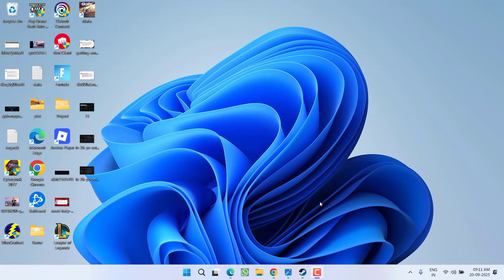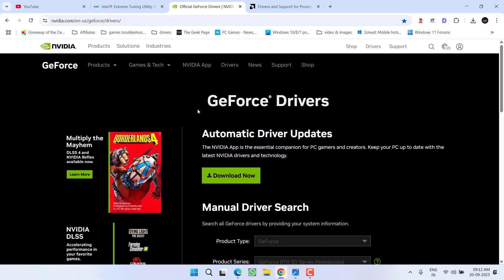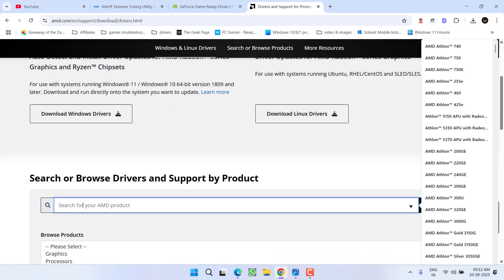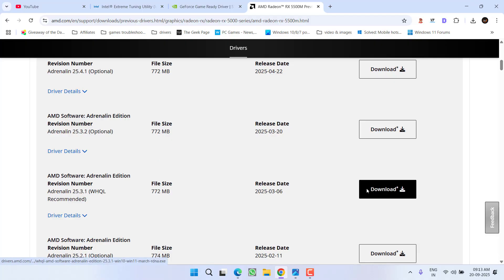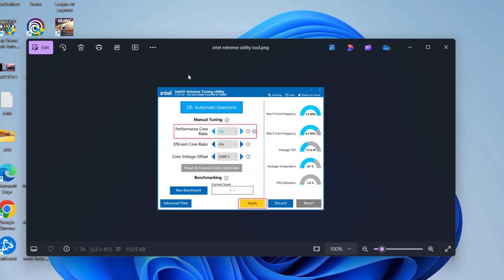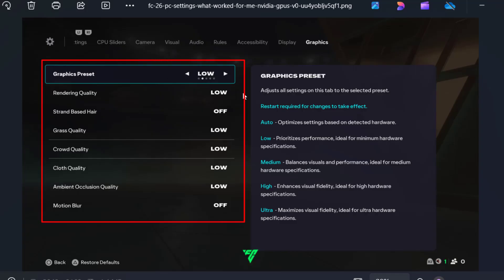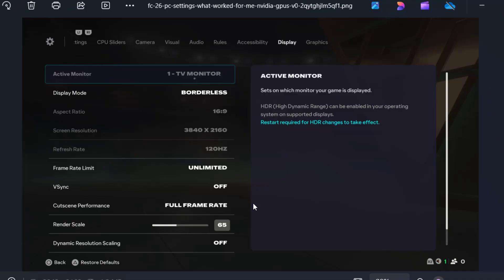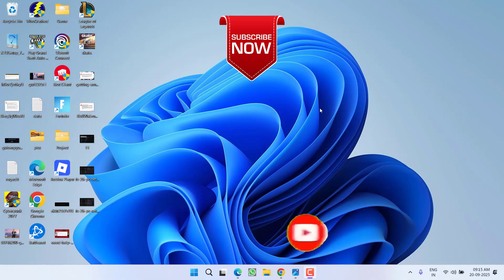EA FC 26 DirectX crashing error Fix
Fi EA FC 26 Directx crashing error on PC. While launching the EA FC 26 on Steam or EA Play the game is not launching and gives you directx error function error with message DXGI ERROR DEVICE REMOVED
So this video is all about fixing this directx error in the game

00:00 Introduction
00:12 Method 1 by downgrading drivers
01:35 Method 2 by reducing performance core ratio
02:16 Method 3 by changing graphics settings